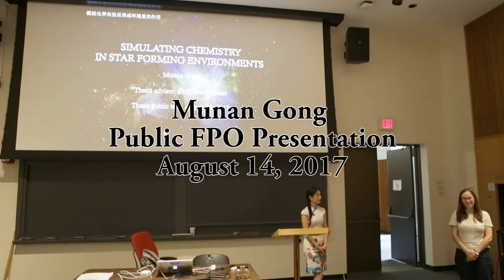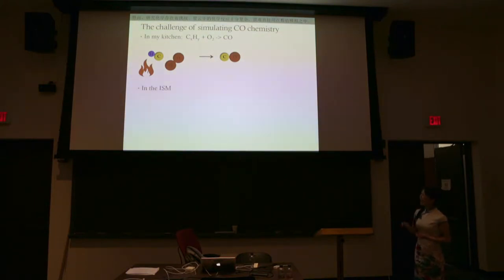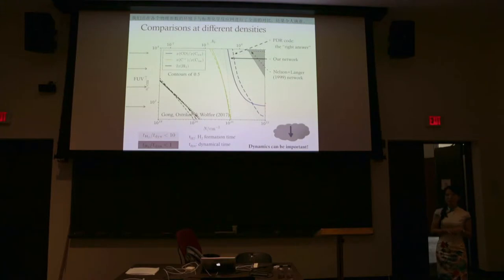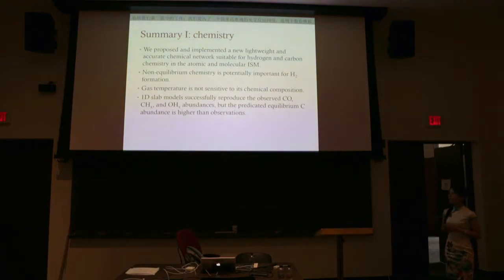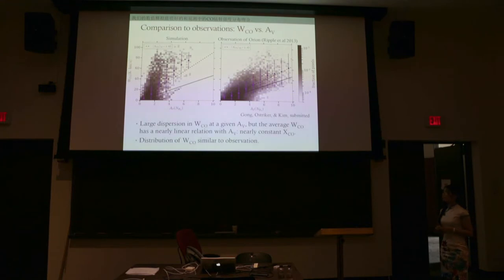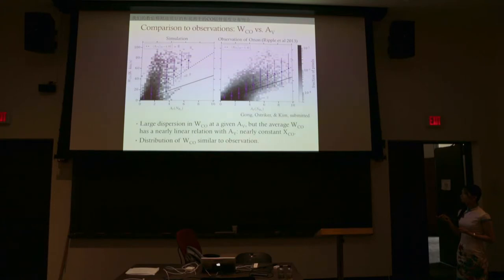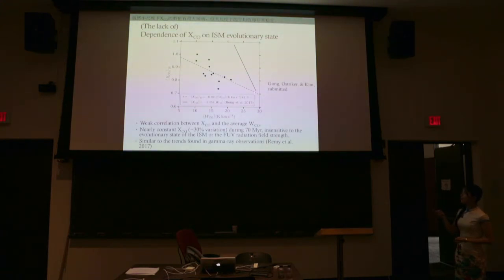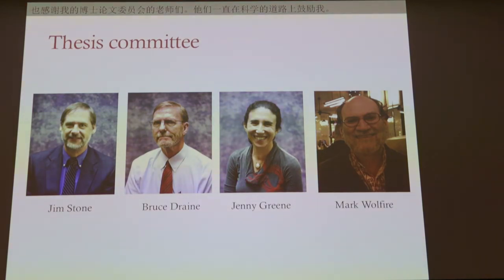2017-08-14 Munan Gong FPO (1DX 1080p)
Public presentation of Munan Gong's FPO thesis defense